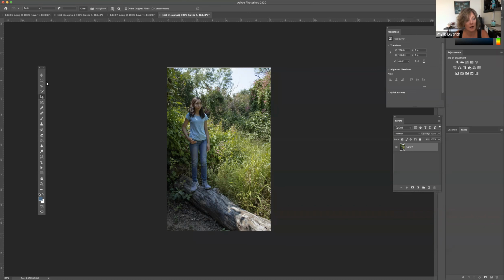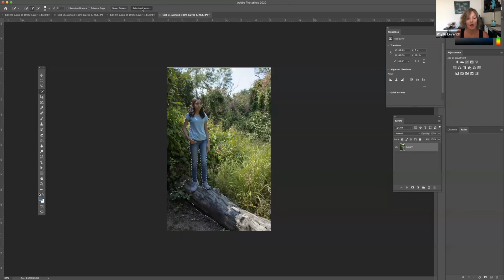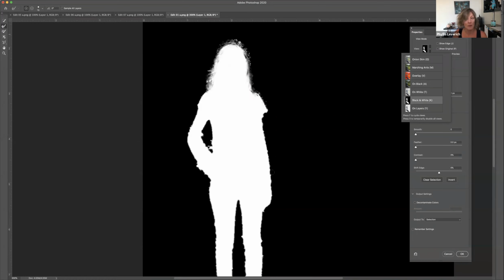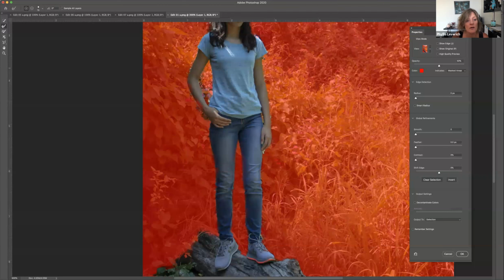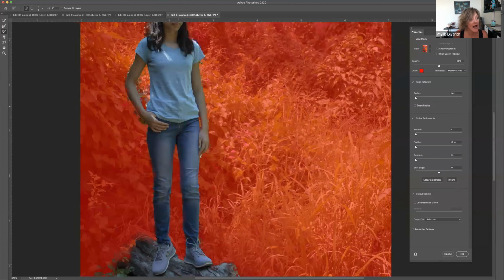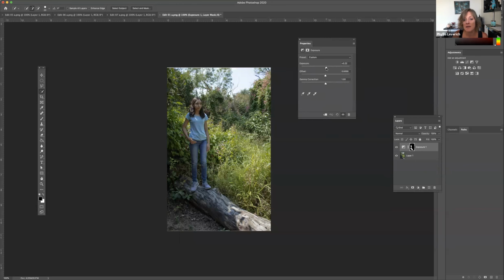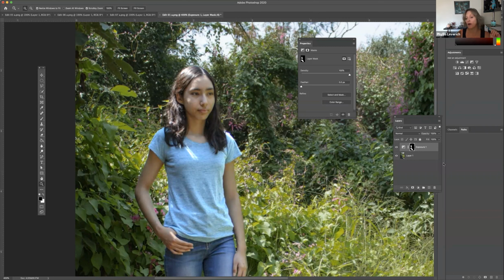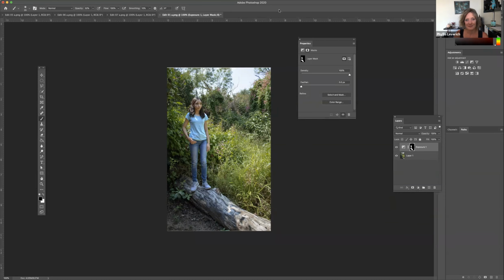Quick Selection Tool, Object Selection Tool, Exposure Adjustment Layer, Mask Editing